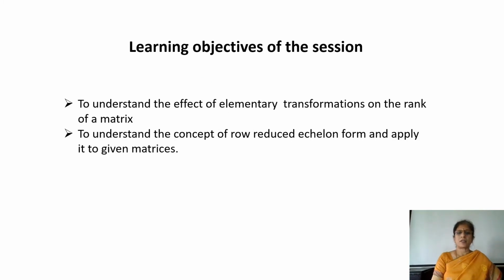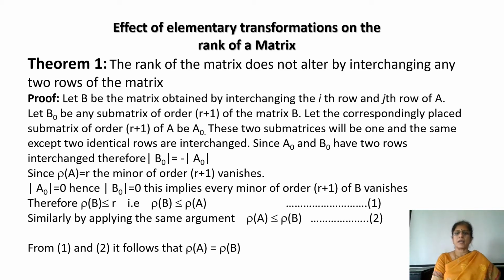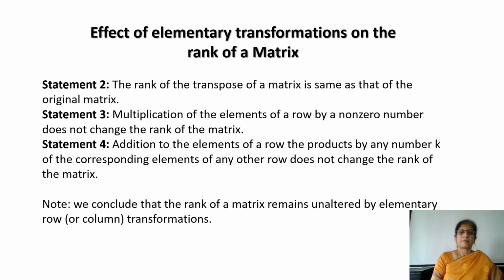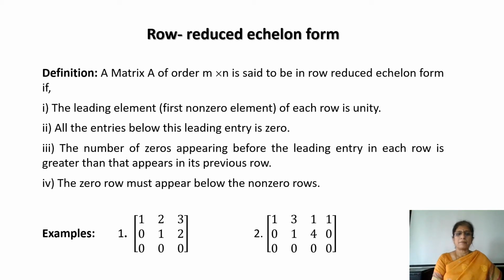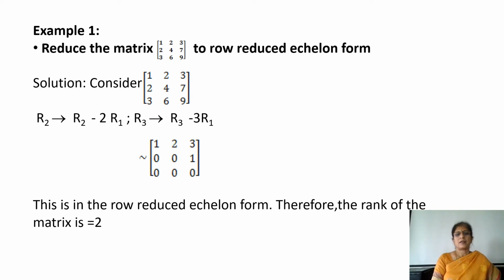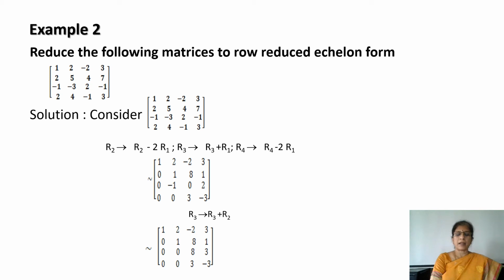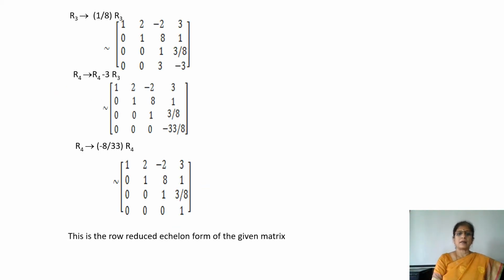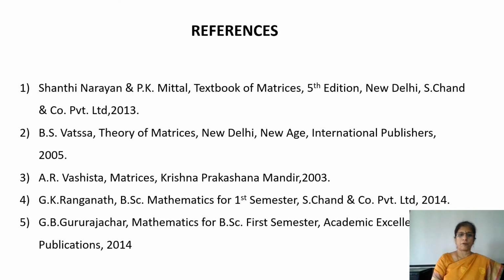Row Reduced Echelon Form by Dr.Shailaja M.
Theorems on Rank of a Matrix, Row-reduced echelon form